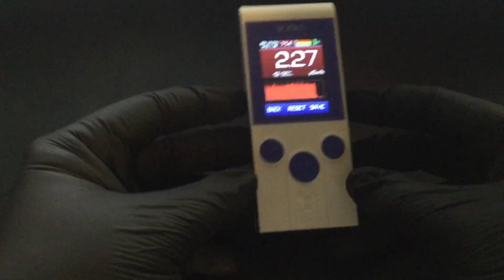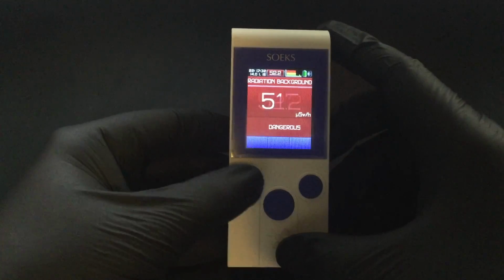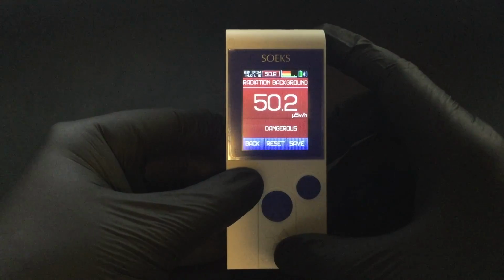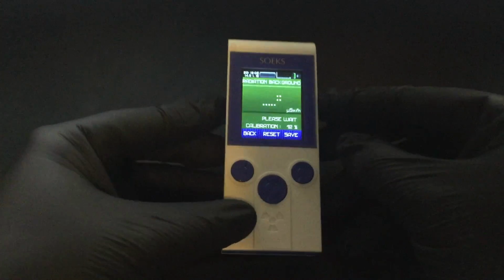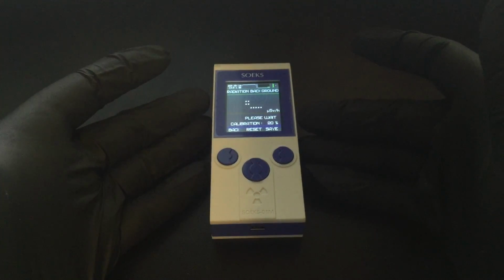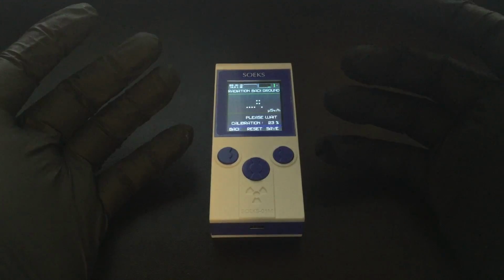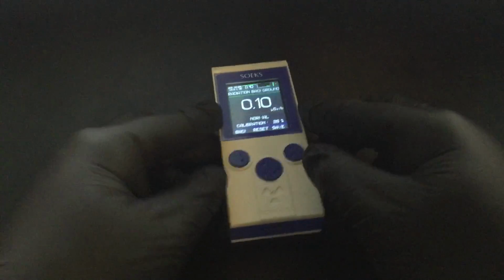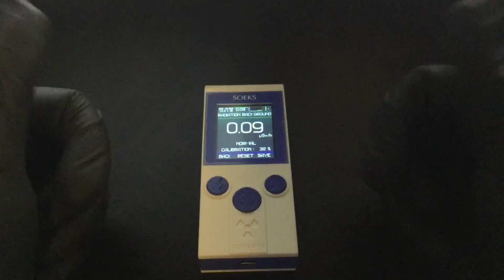Soeks Prime Torture Test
Putting the Soeks Prime up against a 10 uCi (370 kBq) Cs-137 source.

My dosemeter read 0.02 uSv whole body after filming this so it was minimal and well below the world average of 10 uSv/day.